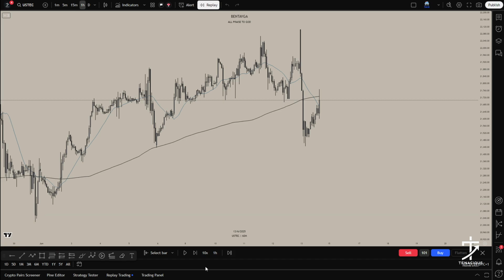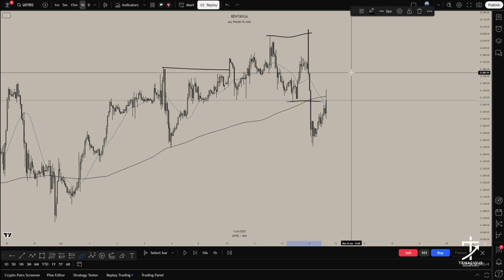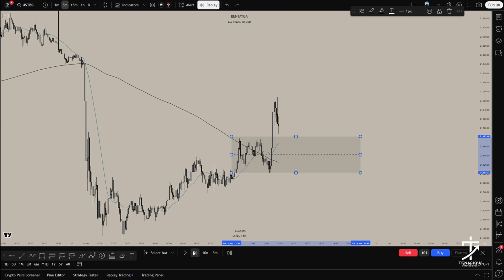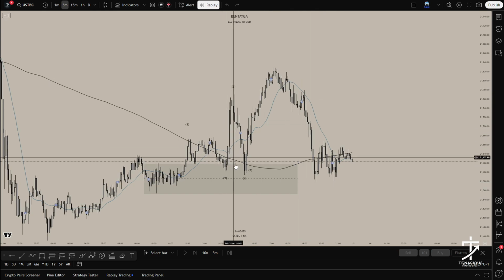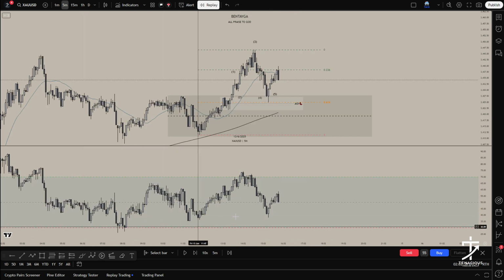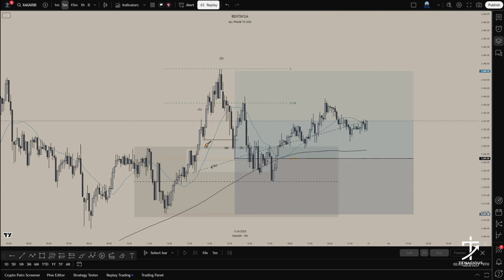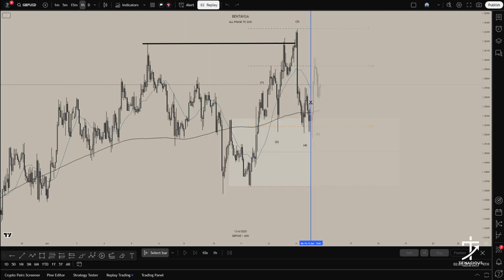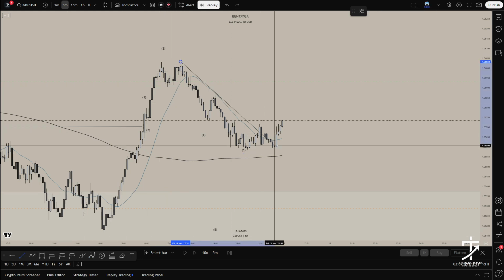MARKET RECAP 13/06/25